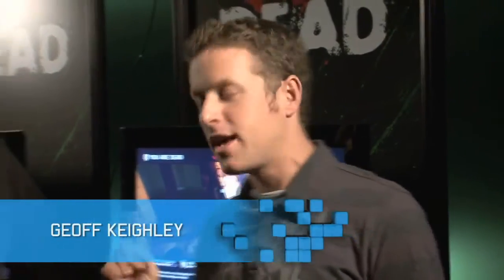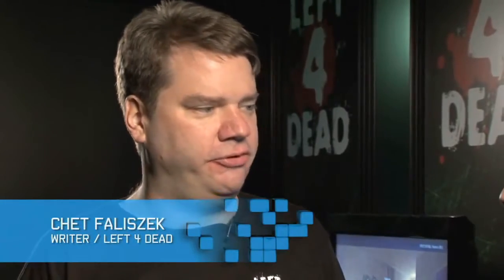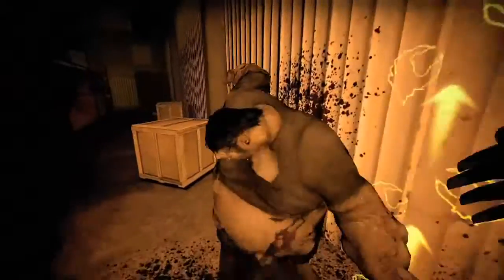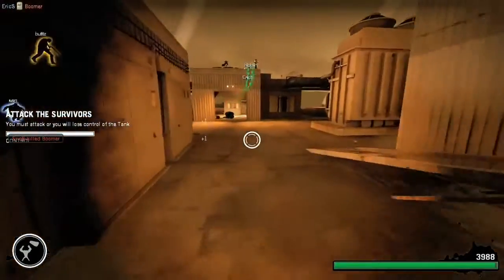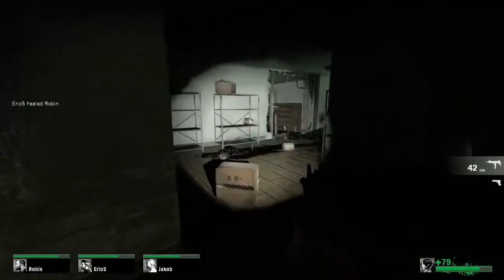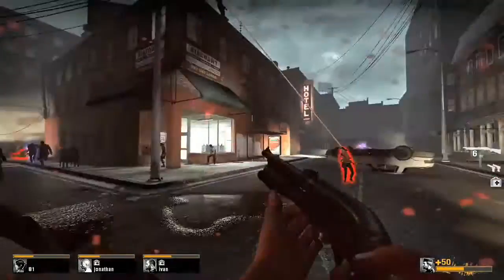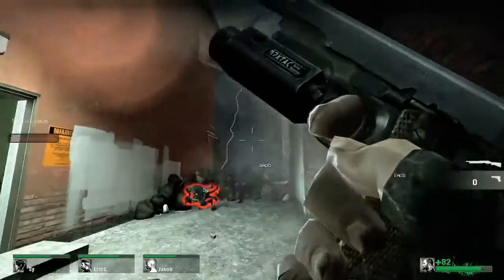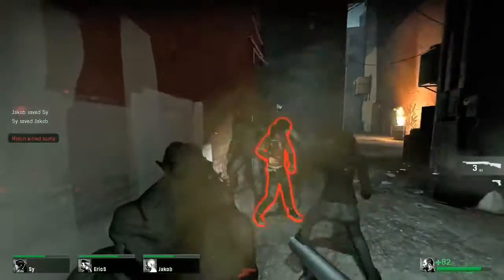Left 4 Dead - GTTV Extended Preview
This basically shows off pre-retail Left 4 Dead. Everything is basically the same except for some HUD elements.

Original Date: Unknown, 2008